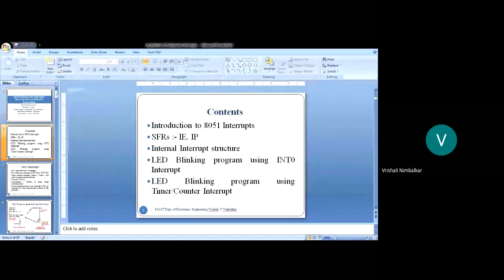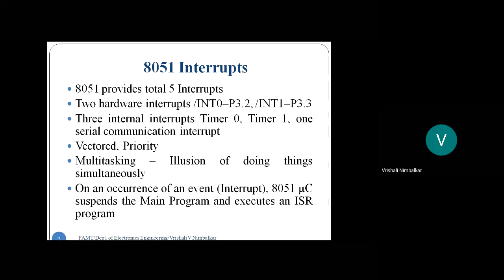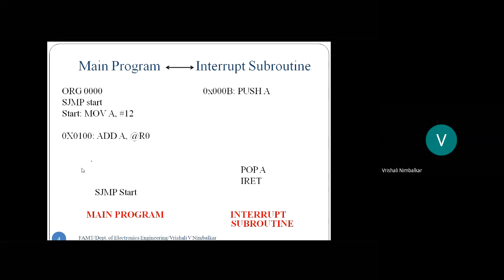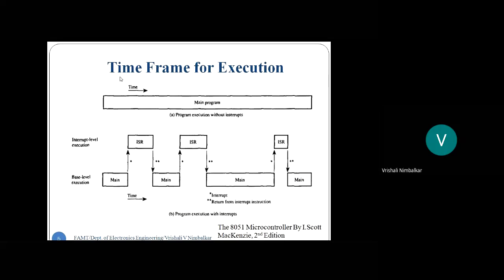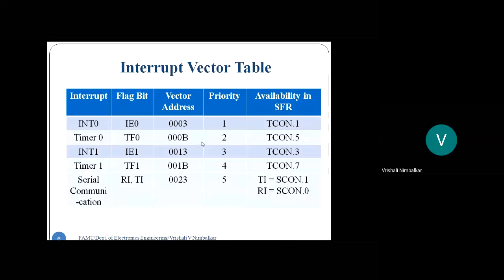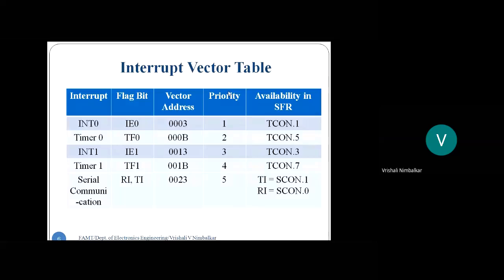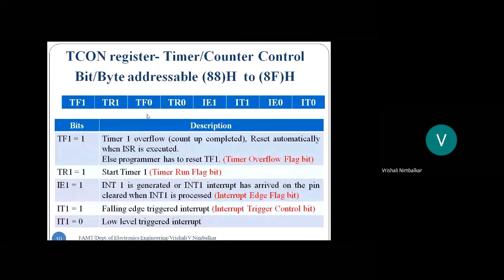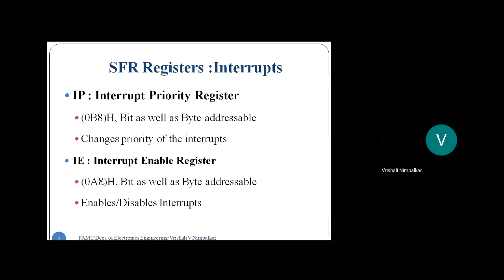Lecture 45 8051 Interrupts PART 1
Vector Address Table, Sequence of steps carried out during execution of Interrupts (Correction - INT1 Vector Address is (1B))H